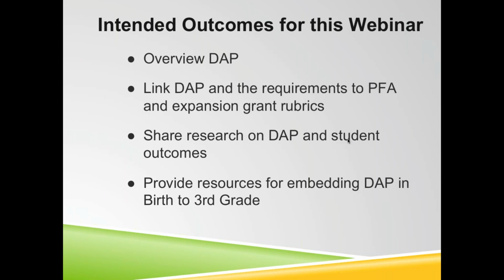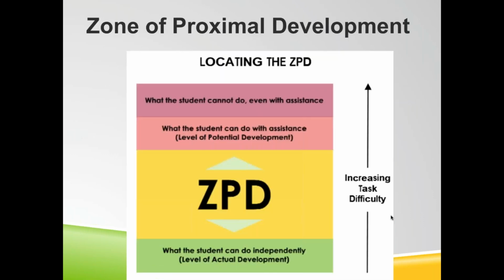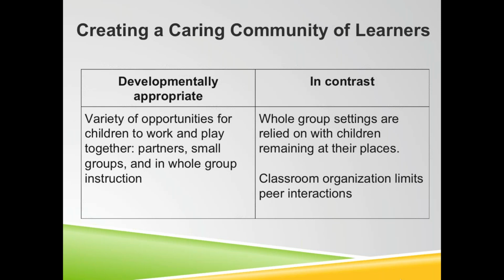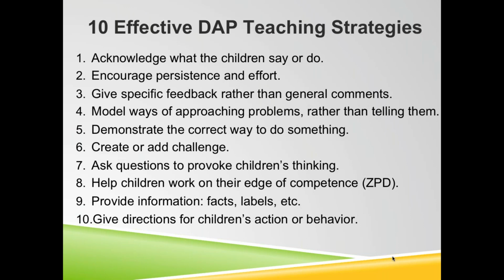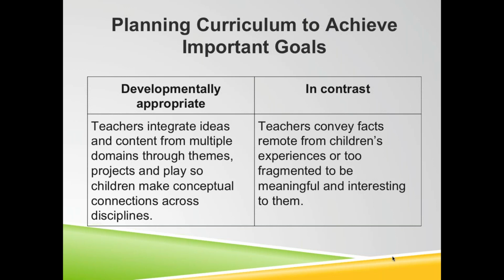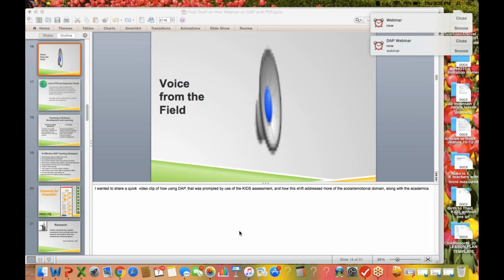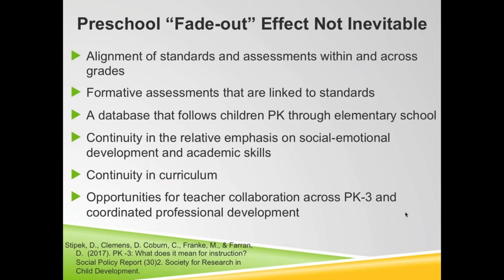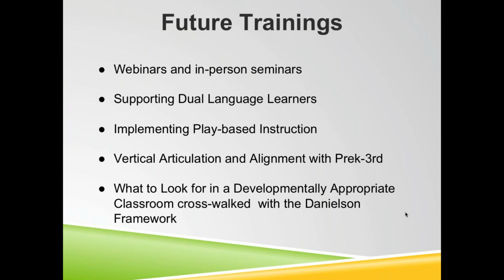Why Developmentally Appropriate Practices (DAP) Impact Student Outcomes Webinar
Julie Kallenbach, Ed.D. currently works for the Illinois State Board of Education (ISBE) as a Kindergarten Individual Development Survey (KIDS) Trainer and Coach, along with her independent consulting on a variety of early learning projects.

Learning Objectives:
*Overview of DAP – 5 guidelines for effective teachers
*Integrating DAP into the B-3 Continuum
*Intersections between DAP and PFA/E guidelines
*How to get started using DAP
*Tools and resources for learning more
*Information about upcoming trainings